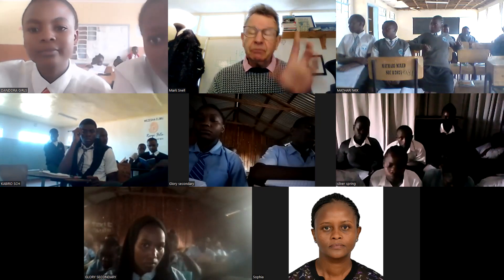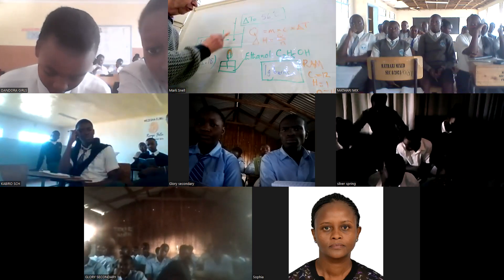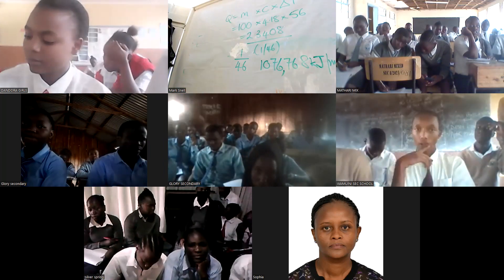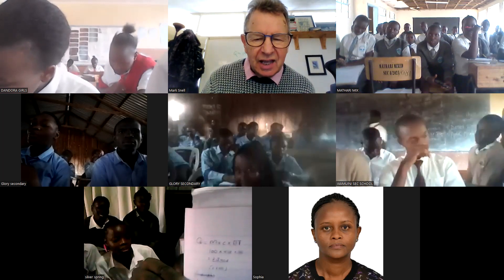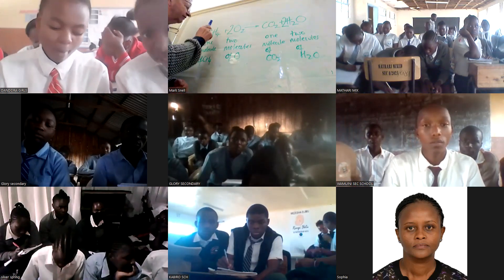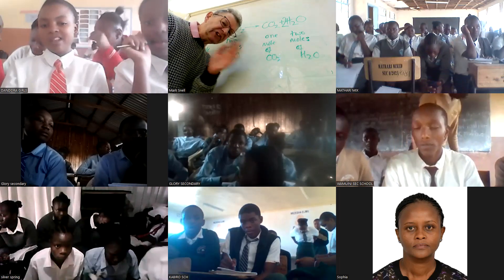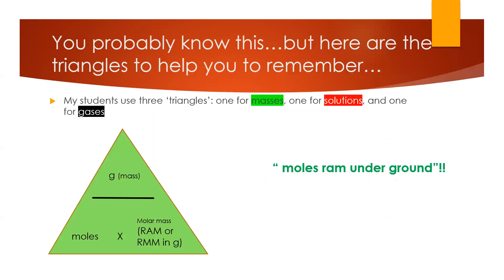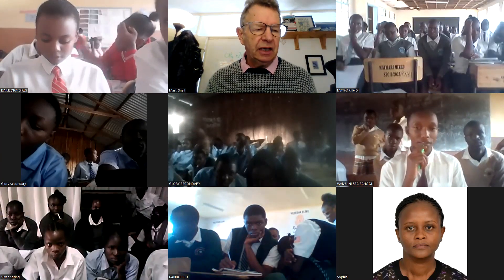Challenge Aid Chemistry: Moles introduction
The lesson for Form 4 on an introduction to moles. The recording starts with a calculation from the last topic: Energetics.
The ways to work out moles: from masses, gas volumes, and concentration and volume of solutions are covered.